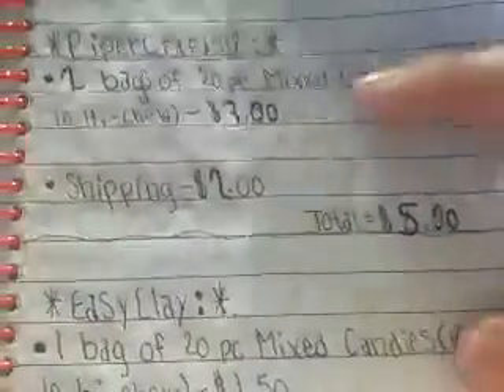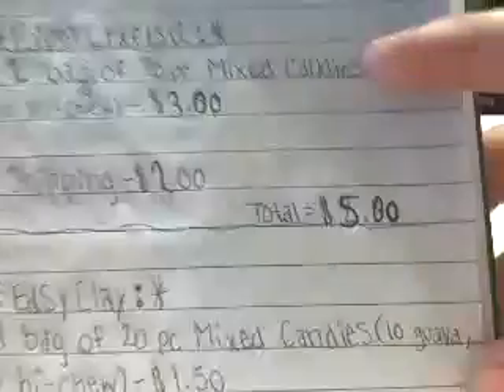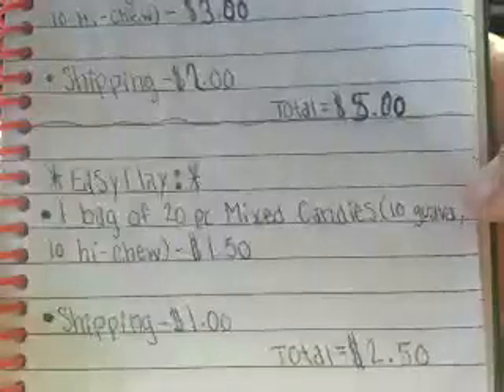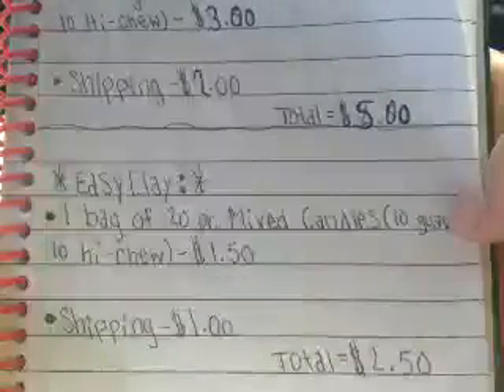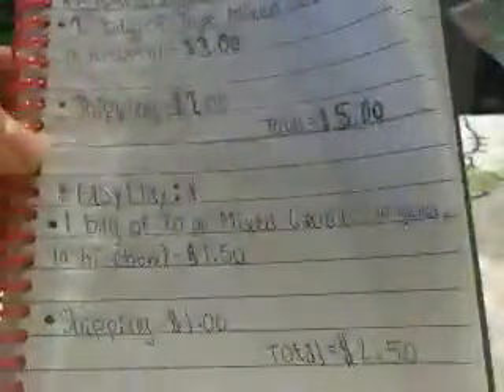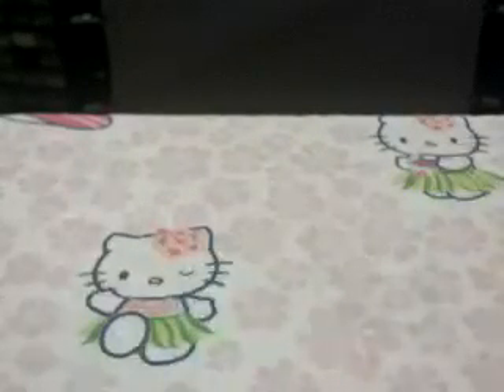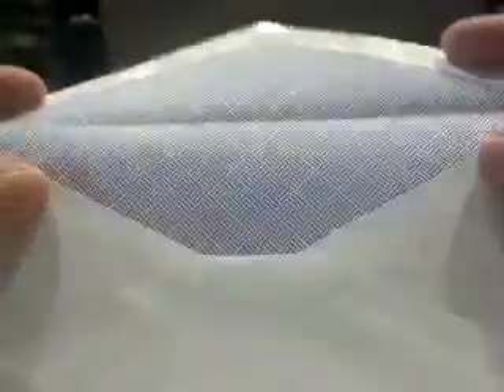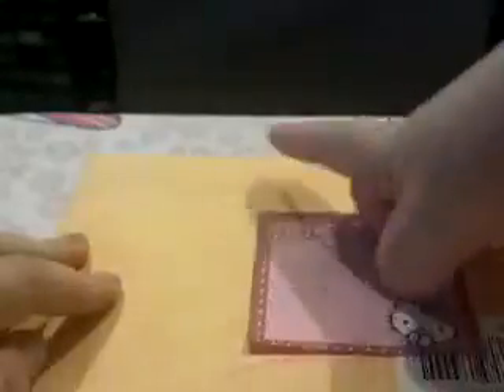Order confirmation 4 pipercrafts12 & Easyclay!!!:D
Thnx for ordering!:)